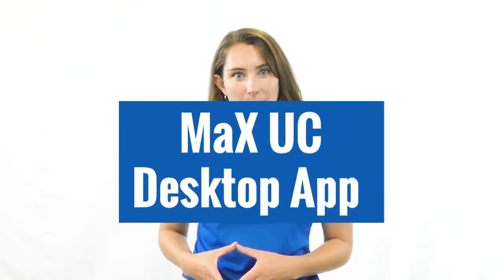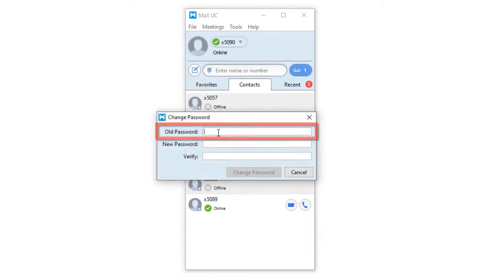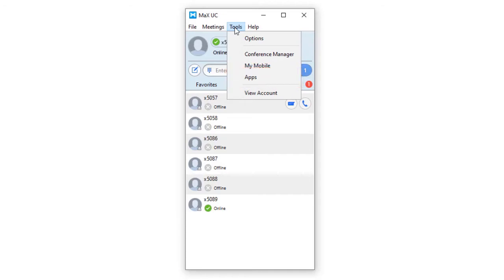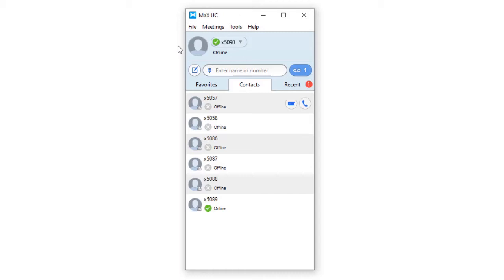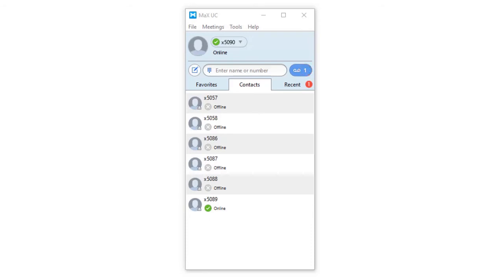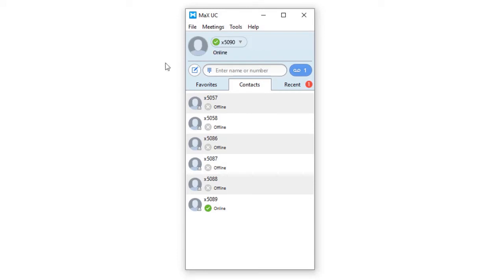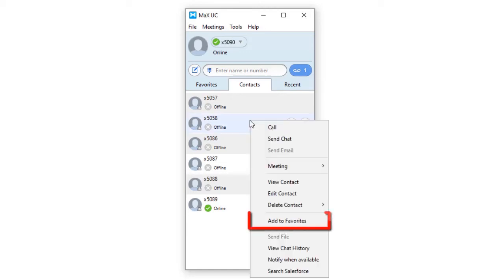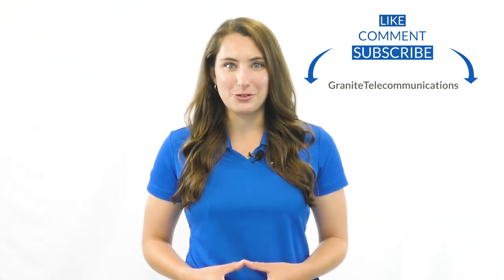MaX UC Desktop How To Use Application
This tutorial will help you use and understand the most common features in the Max UC Desktop Application.

Mobility  |  Voice  |  Network Integration  |  Managed Services  |  Data  |  Granite Grid

Granite provides voice, data, and other related communications products and services to multi-location businesses and governmental agencies throughout the United States and Canada. Granite furnishes services to more than two-thirds of the Fortune 100 companies in the United States, and 1.75 million voice and data lines under management.